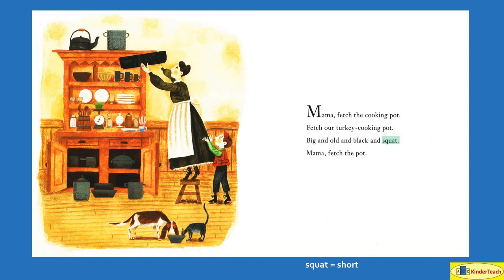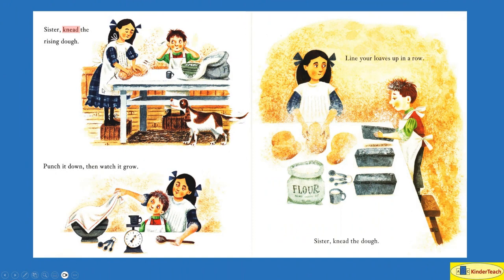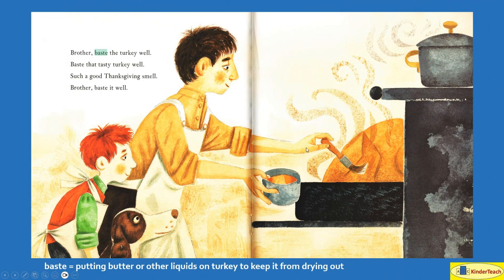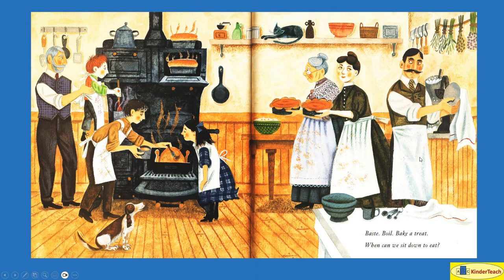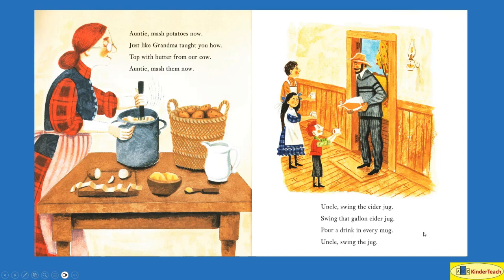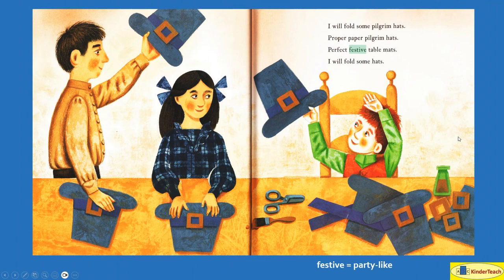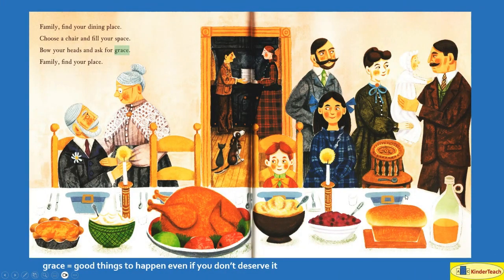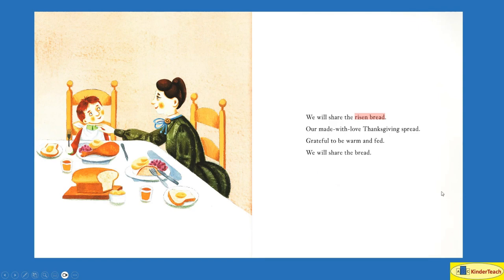Sharing the Bread: An Old-Fashioned Thanksgiving Story - Interactive Read Aloud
Sharing the Bread: An Old-Fashioned Thanksgiving Story - Interactive Read Aloud (Zietlow Miller) interactive read aloud using prediction, supplemental images (as appropriate), vocabulary enrichment, text interaction, and image engagement  @abckinderteach3808

Thanksgiving